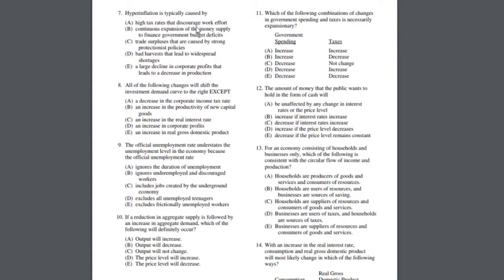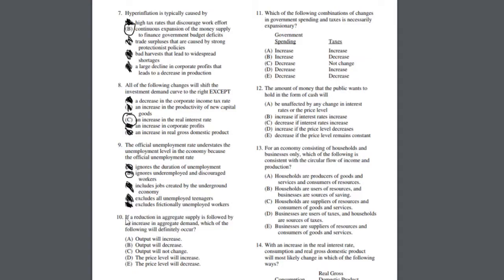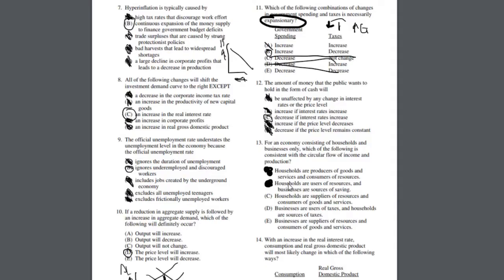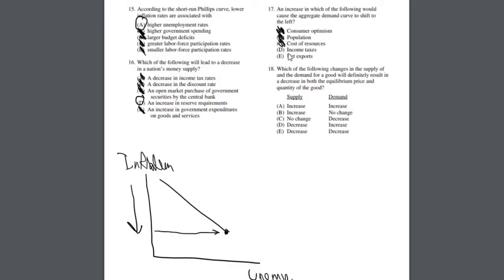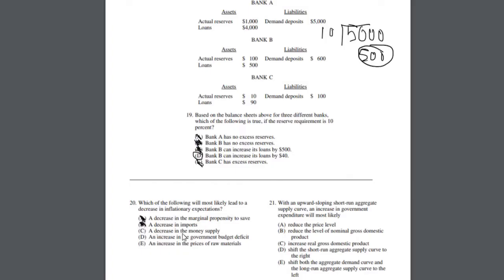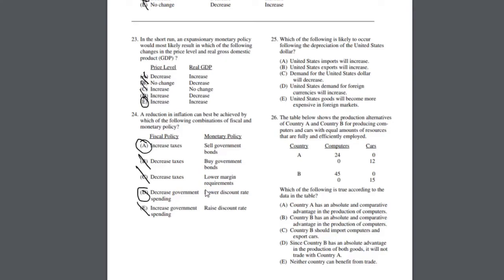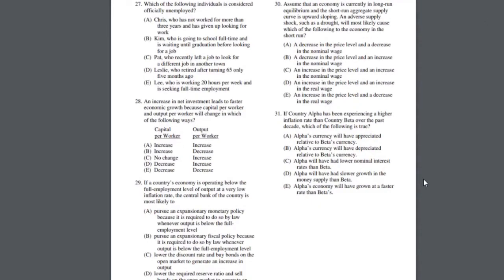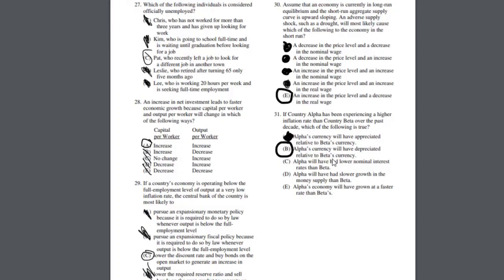AP Macro Exam Practice - 2012 Practice (Part 1)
This is the first of two videos covering the questions and answers for the 2012 practice exam released by Collegeboard for AP Macroeconomics.